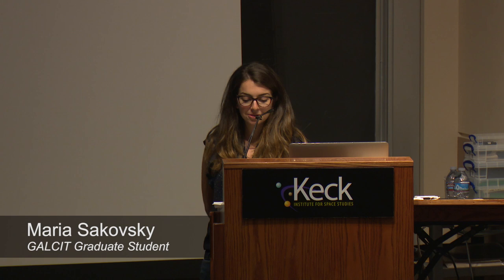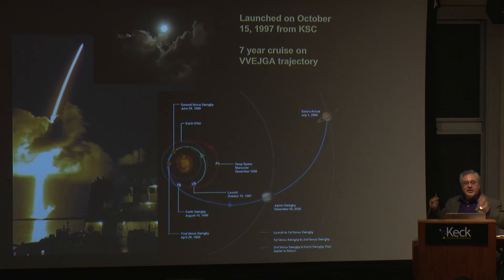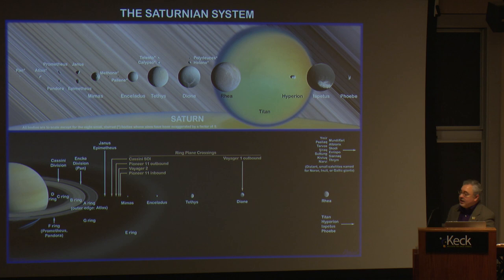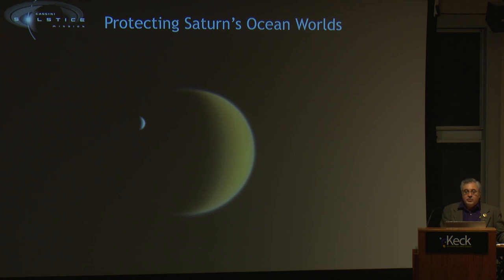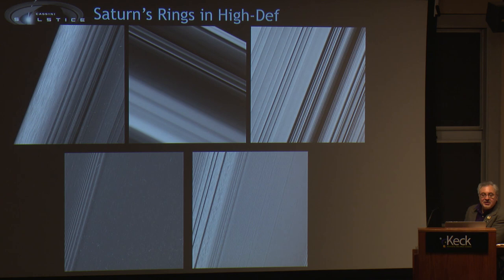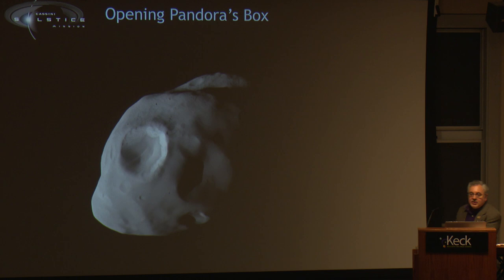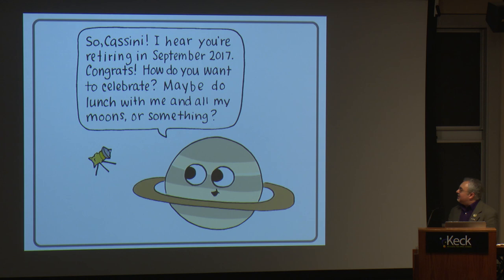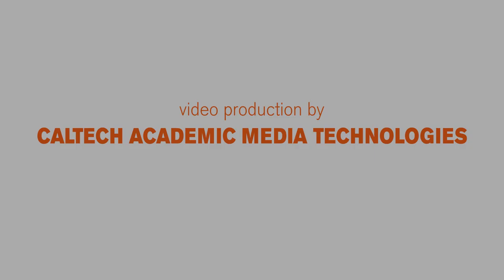Cassini's Grand Finale: Capstone for Saturn Exploration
Watch Dr. Scott Edgington from Jet Propulsion Laboratory talk about Cassini's impact on revolutionizing our knowledge of the Saturn system. This lecture took place at the Keck Institute for Space Studies (Caltech) on May 15, 2017.